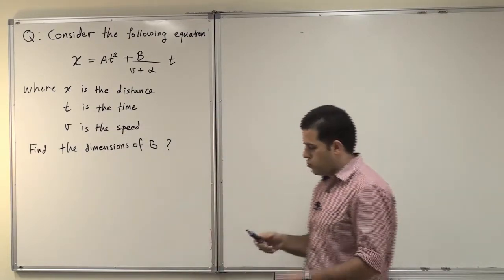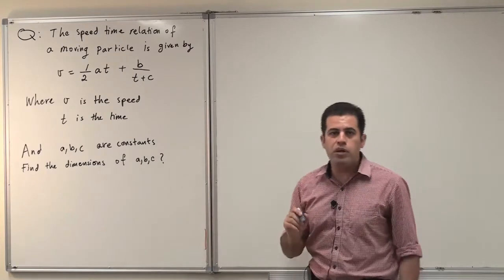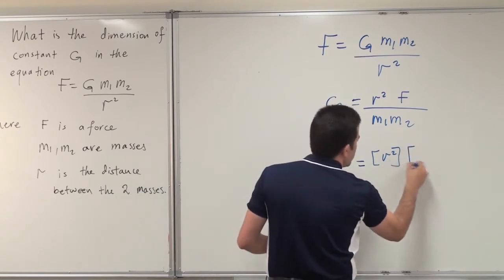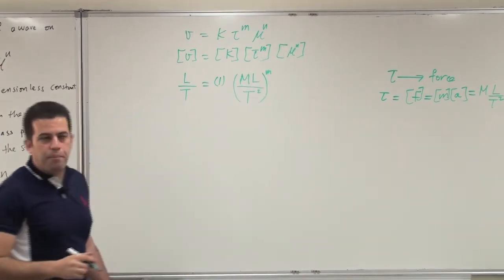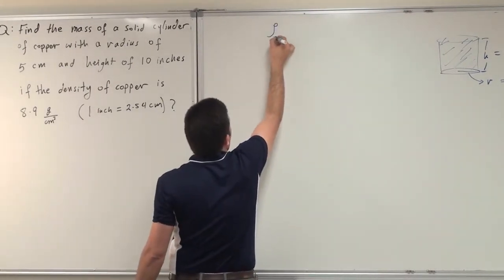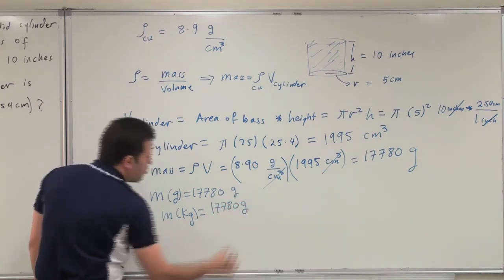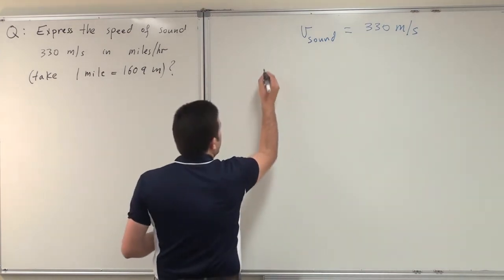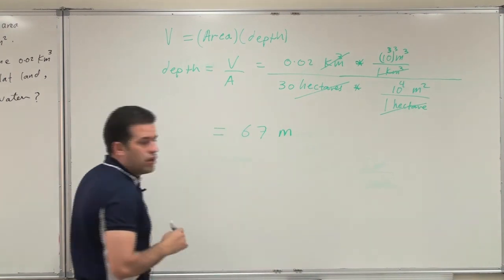PHYS-101-Physical Quantities Q & A